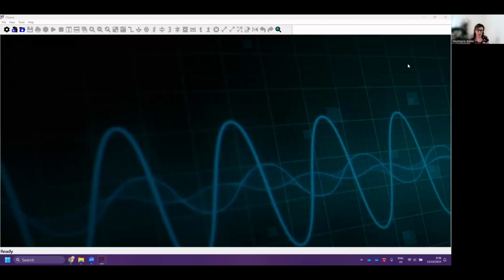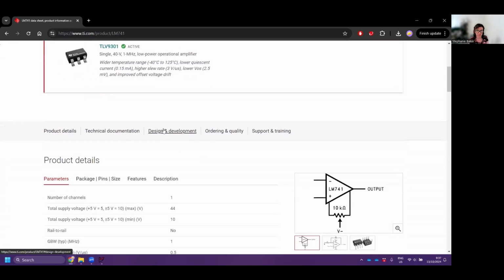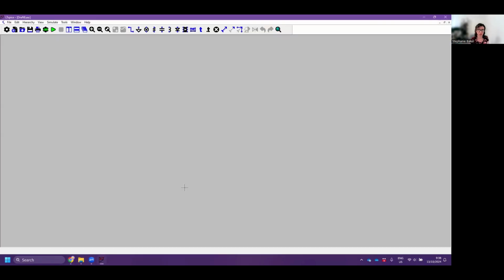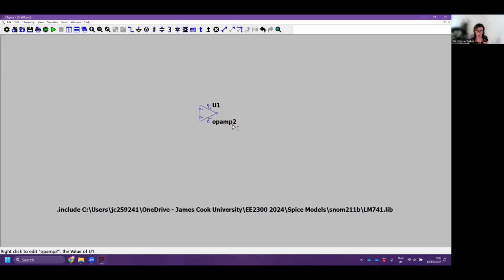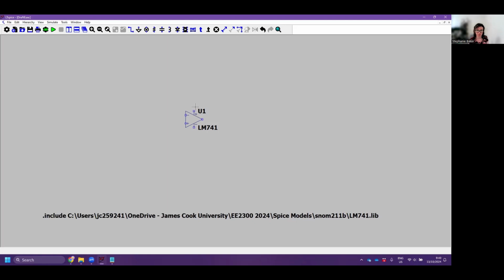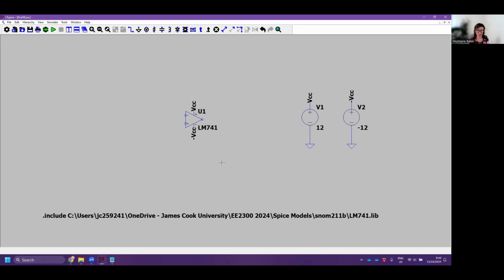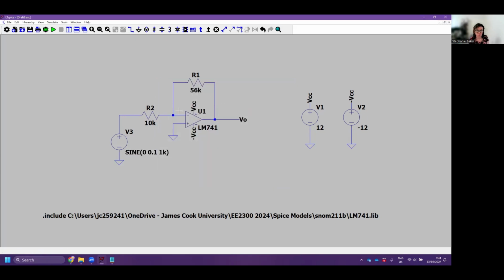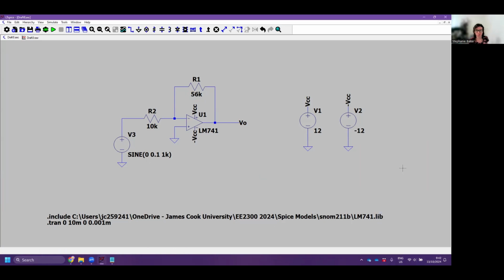Adding Custom Components to LTSpice (Op Amp Example)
This video shows you how to add a custom op-amp to your LTSpice simulations.

Chapters:
00:00 Introduction
01:08 Including the library
01:59 Adding the op amp
02:18 Configuring the op amp
03:05 Example - simulating an inverting amplifier